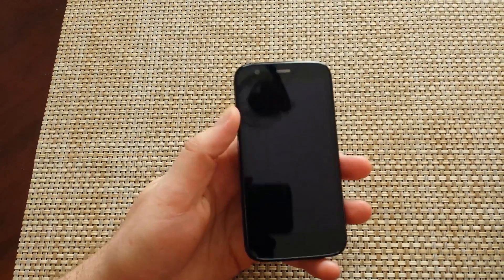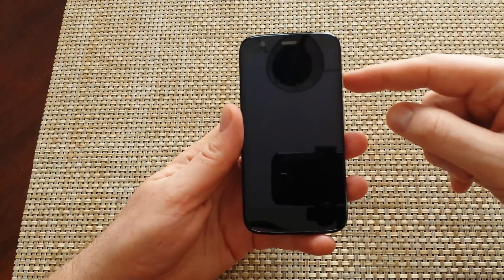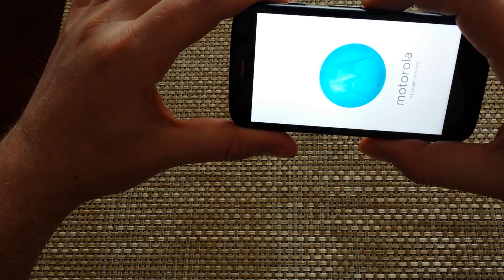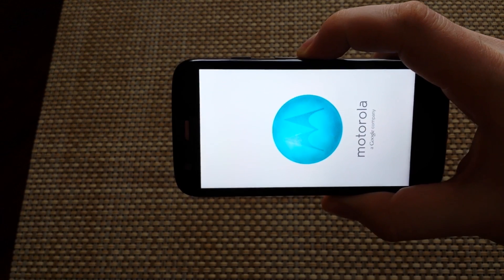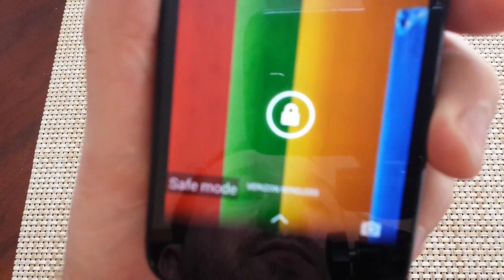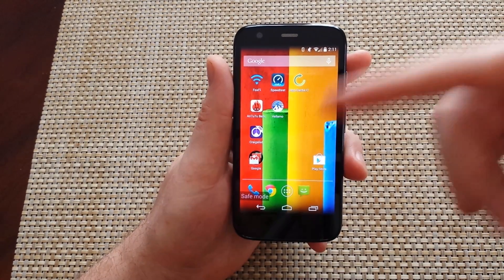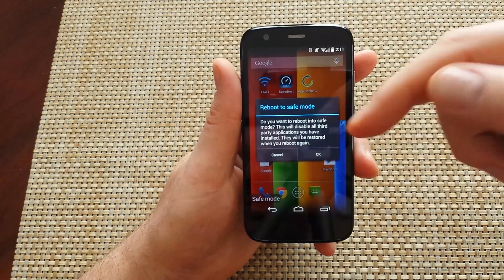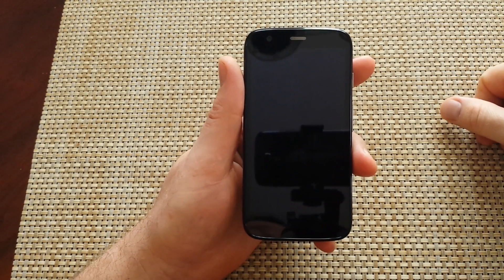Motorola Moto G How to enter / exit Safe mode Instructions for troubleshooting your android phone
How to enter and exit Safe mode on a Motorola Moto G , so you can diagnose your phone issues.  You can enable or turn Safe mode on first to try and diagnose your issues before a Hard Reset or Factory Data reset on your MotoG.

You can put your phone into safe mode to see if your phone issues are due to apps that were downloaded.  When your phone is in safe mode only the factory phone functions are supposed to be activated.  Great way to test a device.

Method #1

Press and hold the Power button (located on the right edge of the device; above the volume keys) until the options menu appears then release.

Select and hold Power off until the "Reboot to safe mode" prompt appears (approximately 1 second).

From the "Reboot to safe mode" prompt, select OK to confirm

Method #2

Press and hold the Power button until the Motorola logo appears then release.

With the Motorola logo onscreen, press and hold the Volume down key after the phone vibrates..

Continue to hold the Volume down key until "Safe mode" appears in the lower-left of the unlock screen then release.

To get out of Safe Mode

Press and hold Power button and select POWER OFF.

This is for the Motorola Moto G android phone.  This model was the CDMA Verizon prepaid version but the steps should be the same for the International GSM and US GSM versions.  XT1025pp